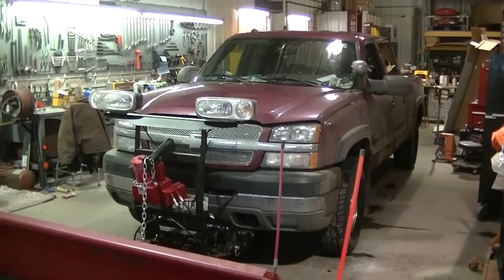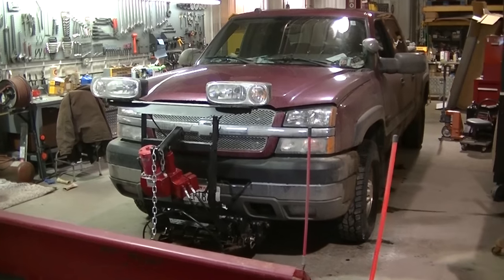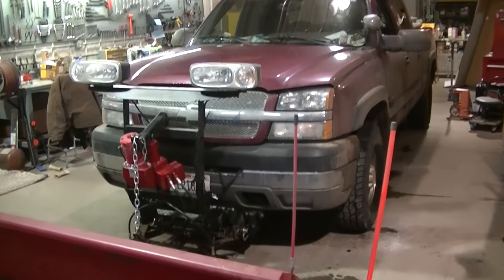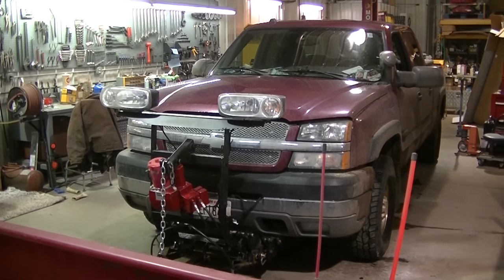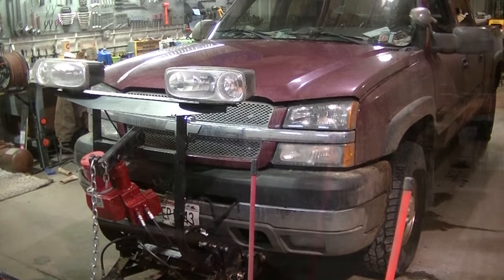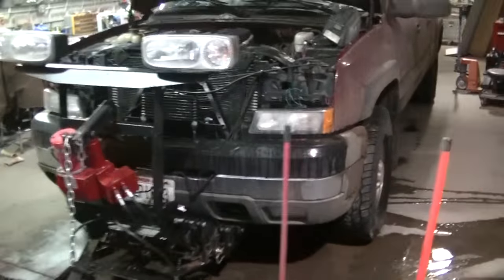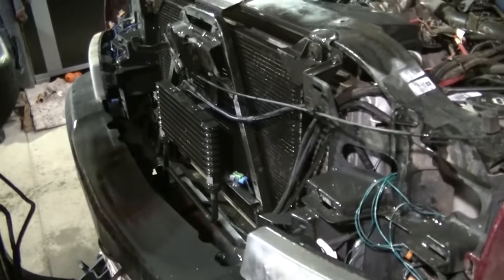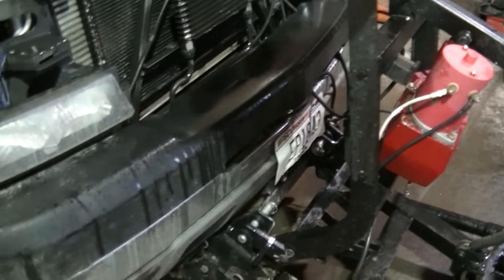04 Silverado 2500HD LB7 Duramax Overheating "Radiator Cleaning"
Dads Silverado 2500HD with the LB7 Duramax diesel is overheating with the plow on.  This shouldn't be happening so I am cleaning out the radiator and all the coolers under the hood.  This is a good thing to do once a year.